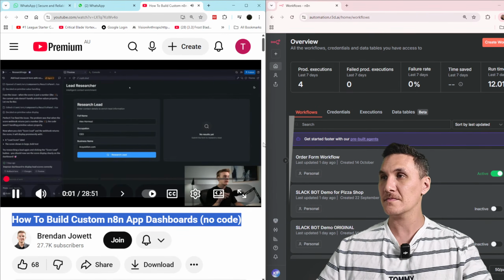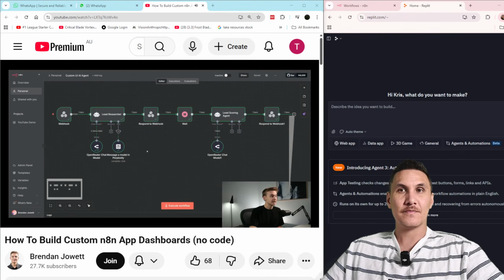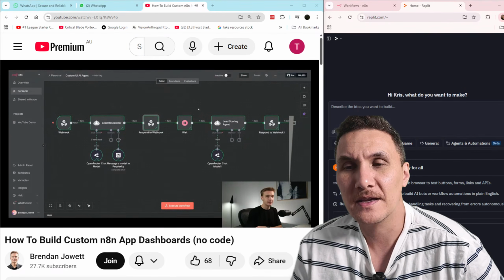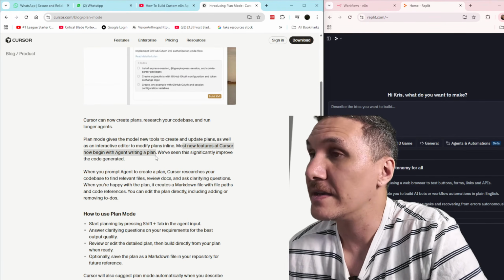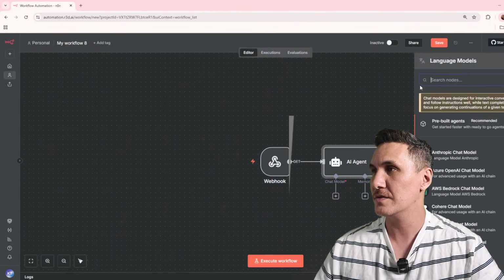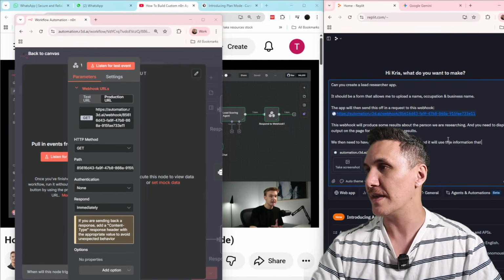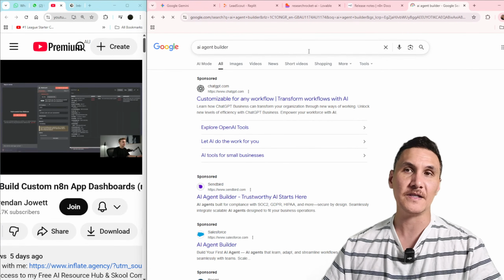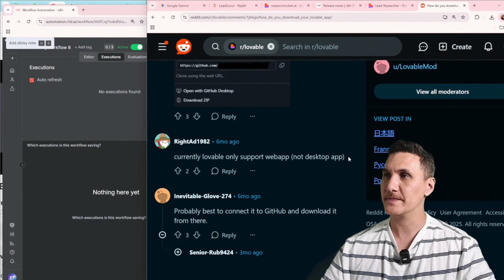Live: Building n8n Workflows for My Upcoming YouTube Videos (n8n UI apps)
What I’ll be working on:
• How To Build Custom n8n App Dashboards (no code)